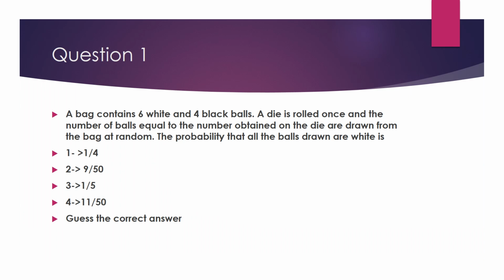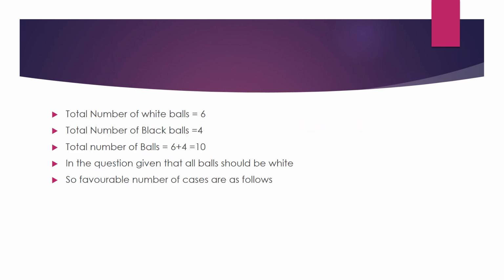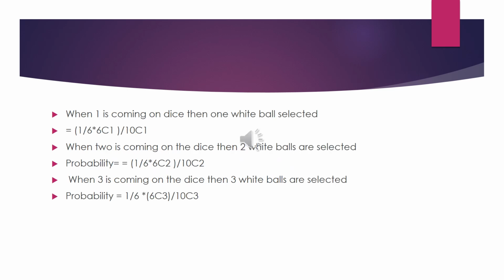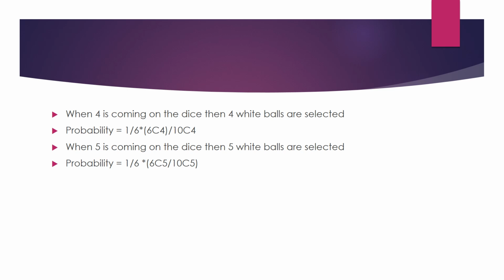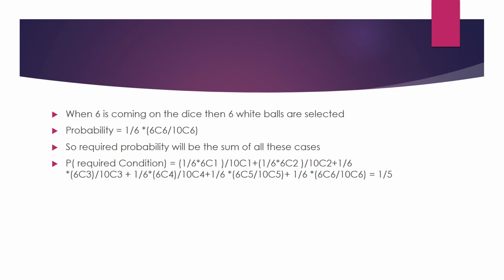The Hardest Probability Problem? 🎲 Dice & Ball Trick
Mastering probability is essential for scoring high in the Class 12 Board exams and the IIT-JEE! 🎲 In this deep-dive tutorial at Tuition Point @Abhishek, we break down one of the most "challenging" probability questions involving dice and bags—a classic concept that often confuses students.

We move step-by-step through the logic of conditional probability and independent events, ensuring you understand the why behind the math, not just the formula. Whether you're a Class 12 student or a JEE 2026/2027 aspirant, this "headache-free" explanation will give you the confidence to tackle any probability problem. 🧠

What You’ll Master in This Video: ✅ Logic for Dice & Ball Probability Questions ✅ How to Identify and Solve "Case-Based" Problems ✅ Step-by-step NCERT & JEE-level solutions ✅ Probability tricks to avoid common calculation errors

Maths Challenge: If two dice are rolled, what is the probability of getting a sum of 7? Let’s see your logic in the comments! 👇